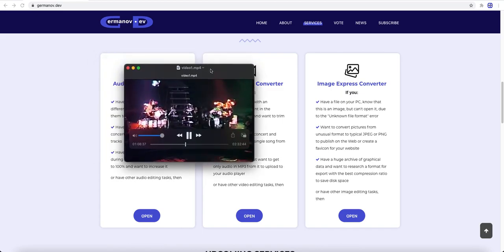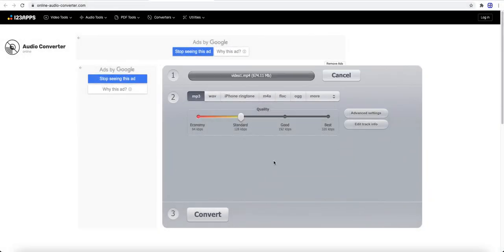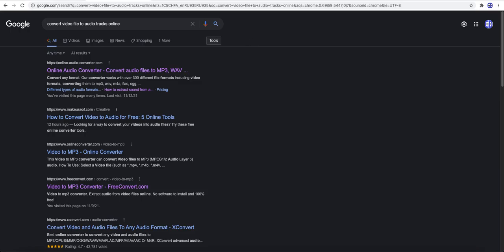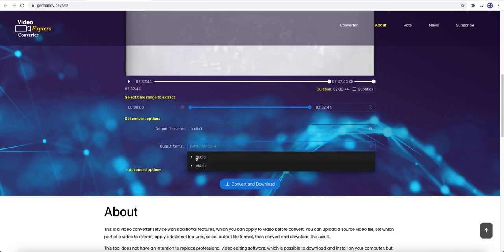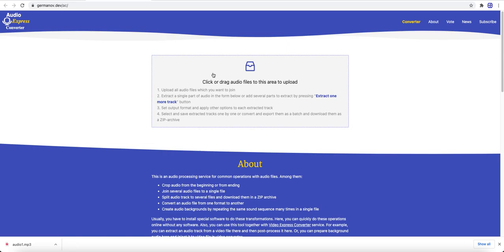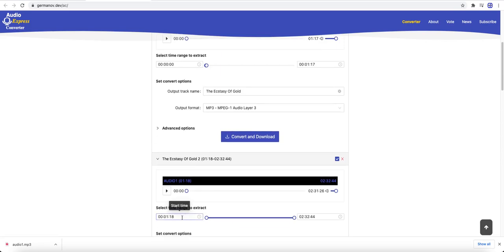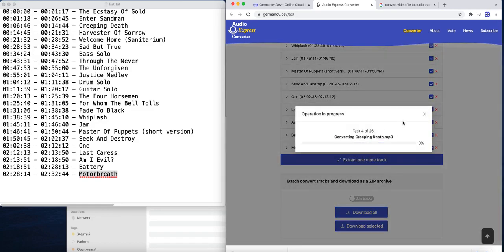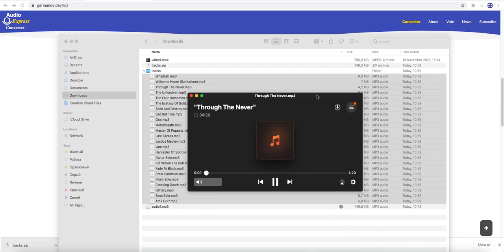Use online tools from Germanov.Dev to convert raw video of a concert to an audio album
This educational video shows how to use a combination of Video Express Converter and Audio Express Converter online tools to convert a raw video of a concert to an audio and then split this audio into individual song tracks to load and listen in an audio player in any order. It shows why it could be better than using other possible options.

Please, use it and write in comments what to add or improve in those services, that can be useful. New features and improvements will be added based on the user's feedback.  In particular, the following are interesting:

1. Should it have a feature to extract an object from the input video, follow it and save only this object from the video, how does it move (like on this video

2. Should it have a feature to insert static images into video (for example in the beginning or at the end)?

3. Should it have a feature to extract frames from a video and save them as images?

or something else?

with some pending features to consider.

See these and other online services on the site.